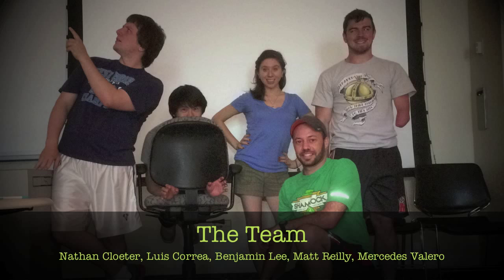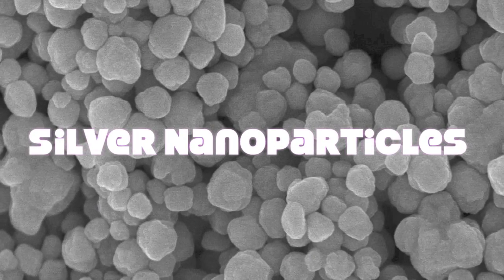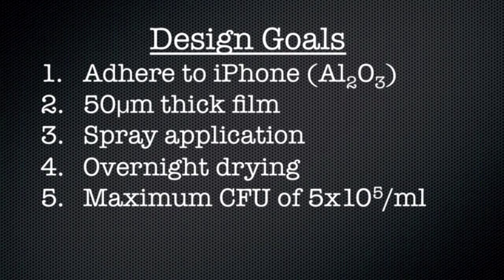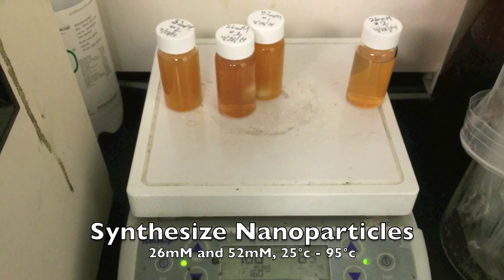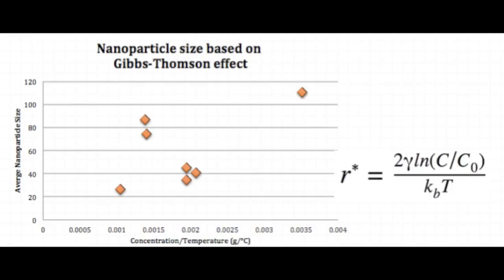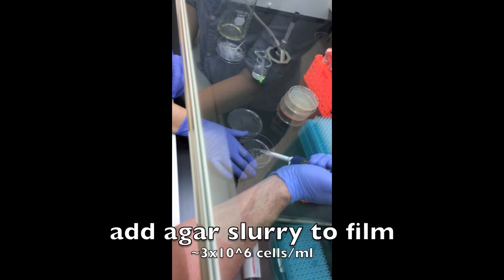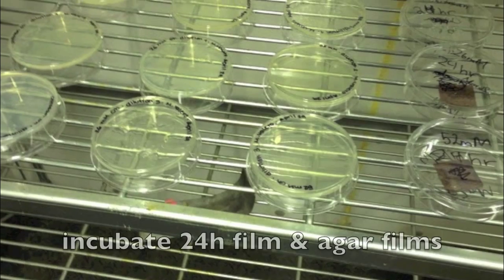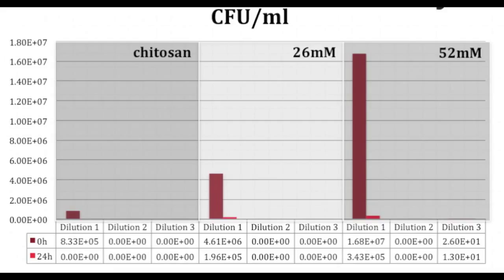Sprayable Antibacterial Film: a Nanosilver Composite, UMD MSE Senior Design 2014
Sprayable Antibacterial Film: A Nanosilver Composite
TEAM: Nathan Cloeter, Luis Correa, Benjamin Lee, Matt Reilly, Mercedes Valero

ABSTRACT: Recent studies suggest that cell phones are one of the surfaces with the most bacteria we encounter in our day, where it was shown that 1 in 6 cellphones are contaminated with fecal matter (Song). Silver nanoparticles have been shown to be highly efficient antibacterial nanoparticles, largely due to the oxidation and release of silver ions (Ferrer, Guo). Composite materials with antibacterial polymers and silver nanoparticles expand the applications of silver nanoparticles for antibacterial purposes, especially because they can be used as coatings for a variety of applications. These composites are beneficial because the nanoparticles can prevent bacterial growth while the polymer can prevent bacterial adhesion. This design takes advantage of the inherent antibacterial properties of chitosan, a polysaccharide extracted from shrimp shells, and the silver nanoparticles to produce a chitosan based polymeric coating with enhanced antibacterial properties. In the design, the properties of the sprayable solution, the nanoparticle formation kinetics and the film properties were studied. We also report on the results from the preliminary prototyping and antibacterial testing of films designed to be applied to the Aluminum back of the iPhone 5.